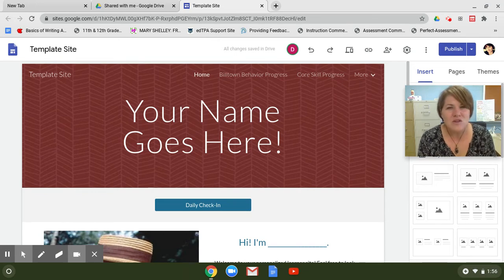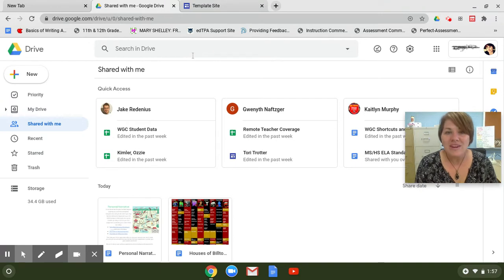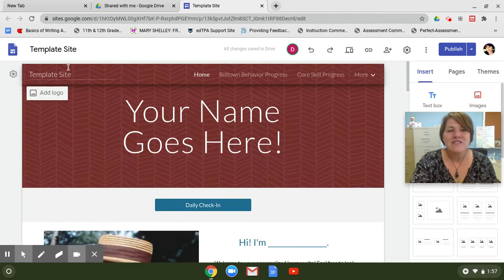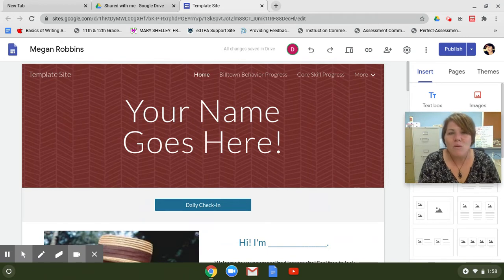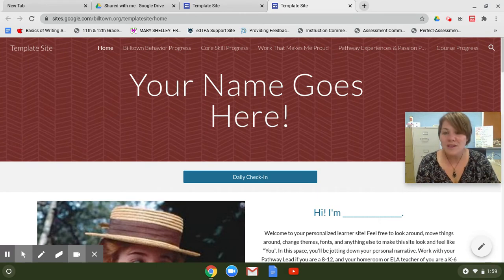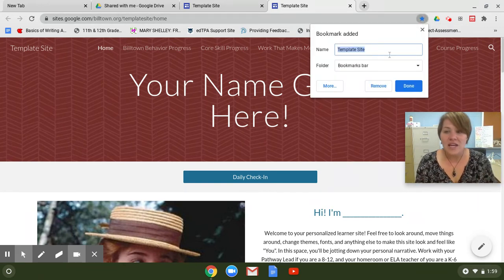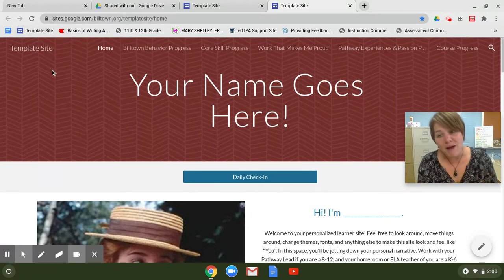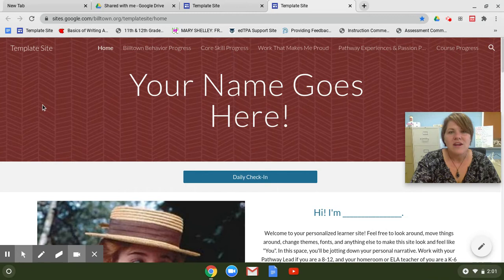Learner Site & Check-In Tutorial